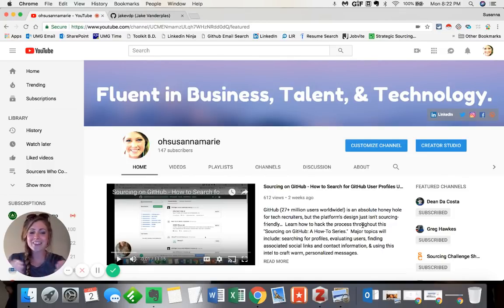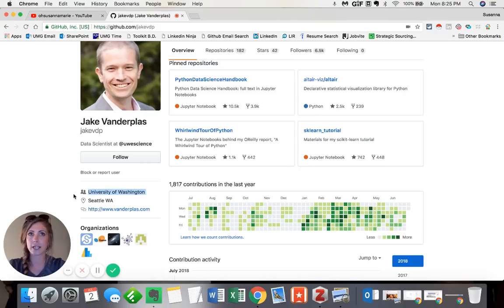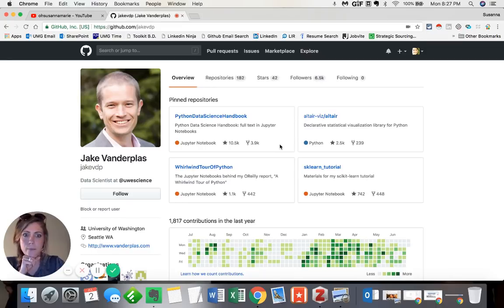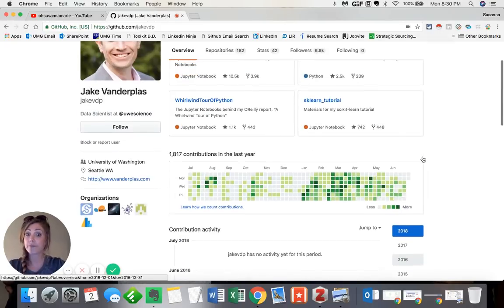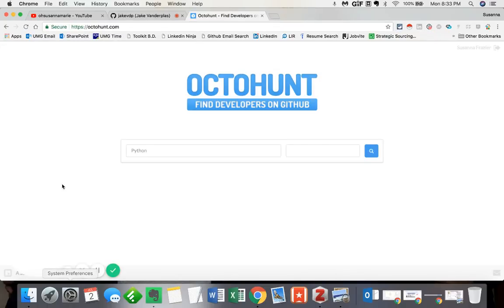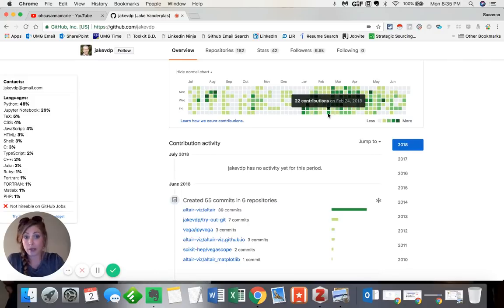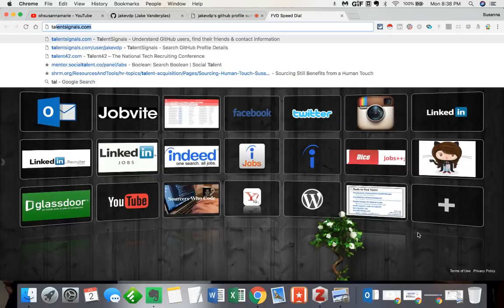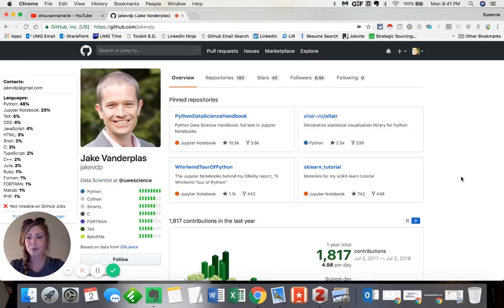How to Assess a GitHub User’s Profile Using Free Tools & Techniqu/ologies − Sourcing on GitHub 2/3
GitHub (27+ million users worldwide!) is an absolute honey hole for tech recruiters, but the platform's design just isn't sourcing-friendly…  Learn how to hack the process throughout this "Sourcing on GitHub: A How-To Series."

− OctoHR ("Available for Hire" is based on User settings - similar to LinkedIn Recruiter's "Open to Opportunities")

Sourcing on GitHub, Part 1: How to Search for GitHub User Profiles Using Free Tools & Techniqu/ologies